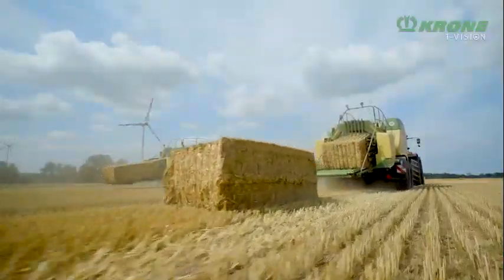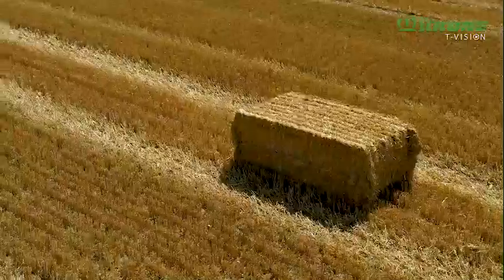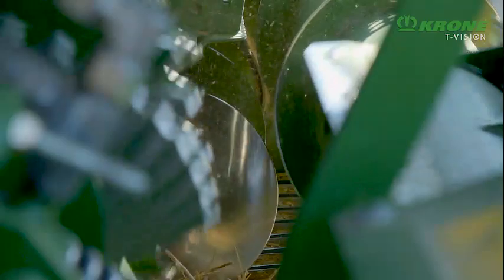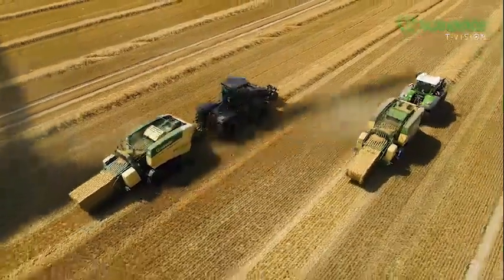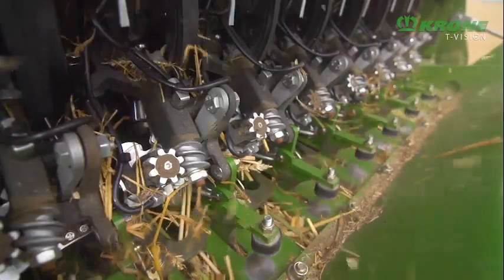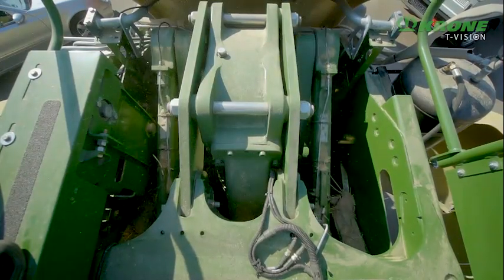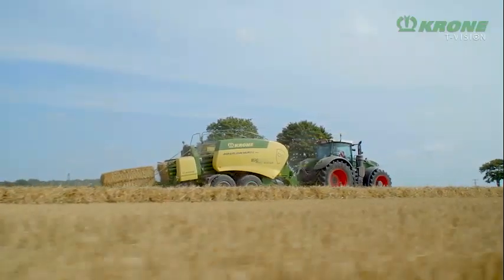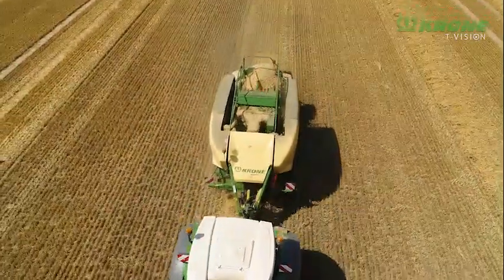BiG Pack HDP II Video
Learn more about the KRONE BiG Pack HDP II Square Baler